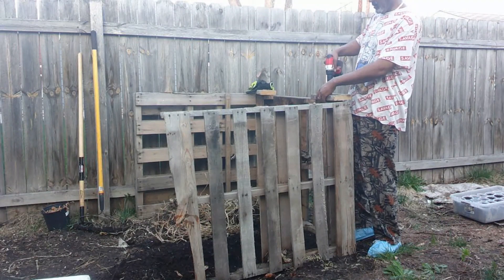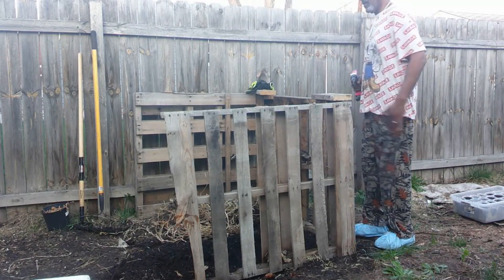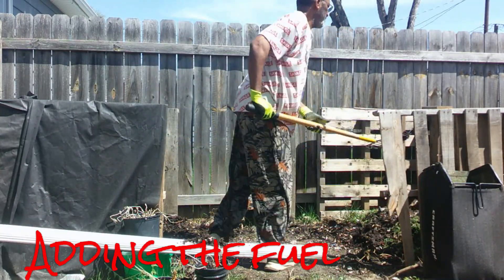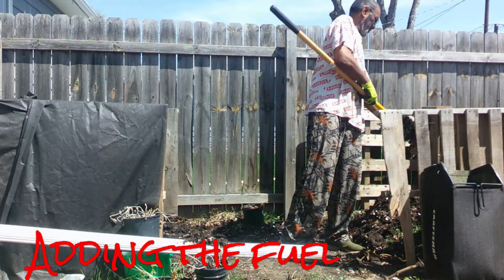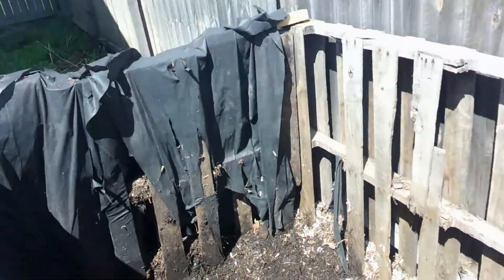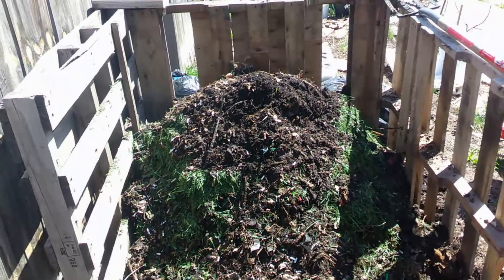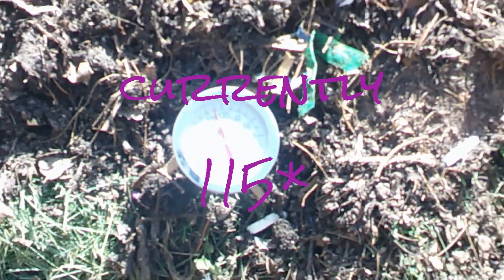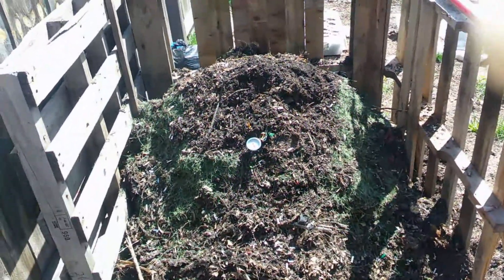Compost time '23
Still trying to work out the sound, Please forgive me. In this video, I build the other bin and add grass, and flip it. I'll flip it again in a few days. This works really good for now our little place doesn't need much compost but it saves the landfill and feeds our garden.